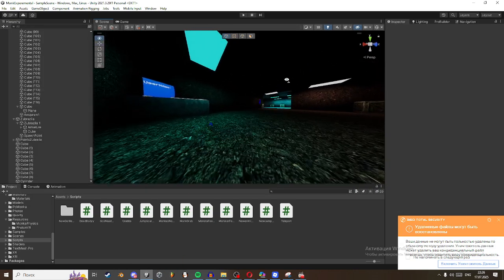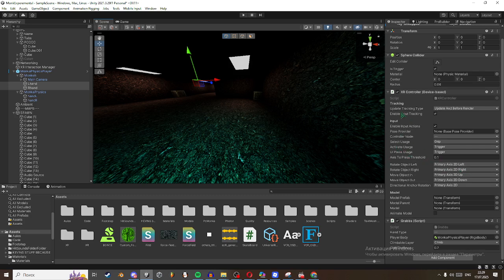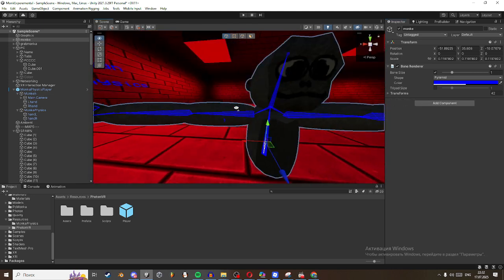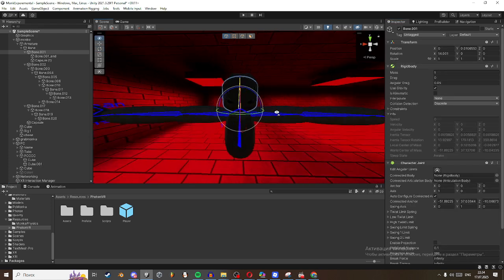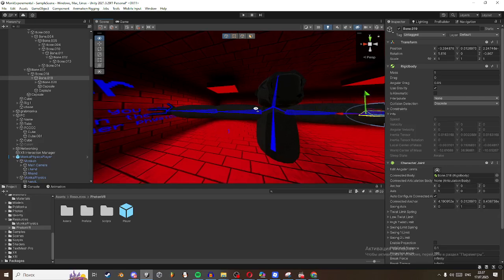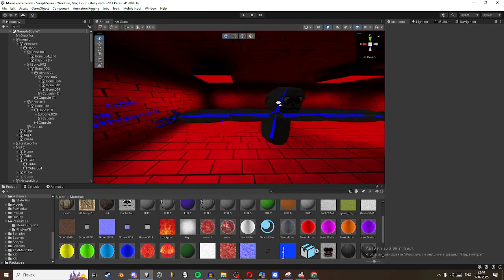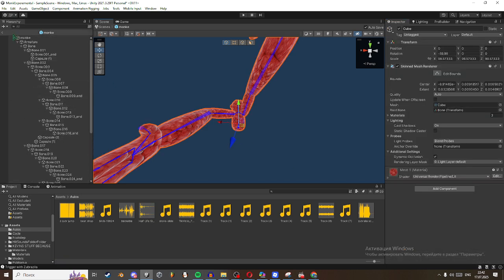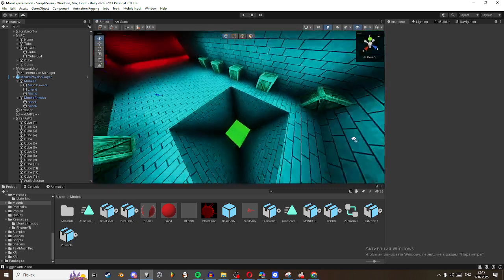How to make a dead body spawner to your gtag fan game!!!!!